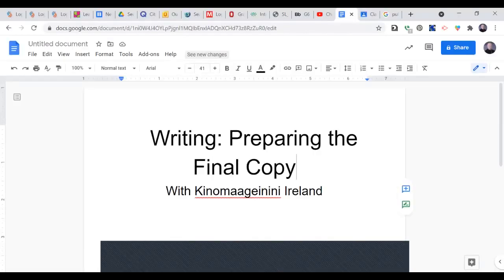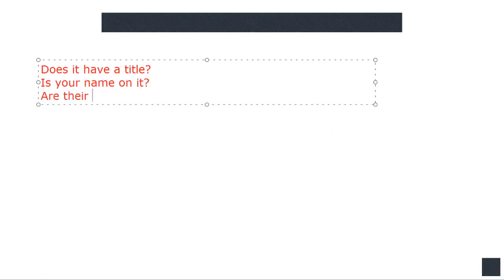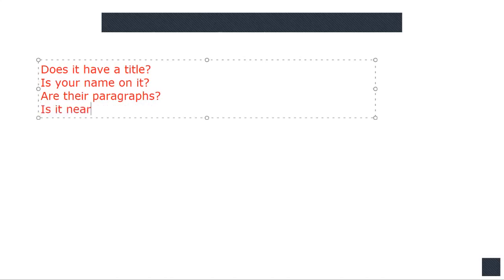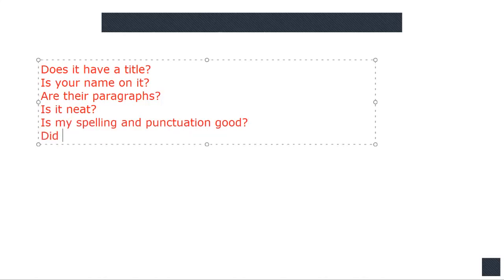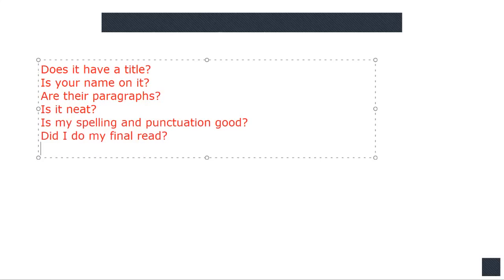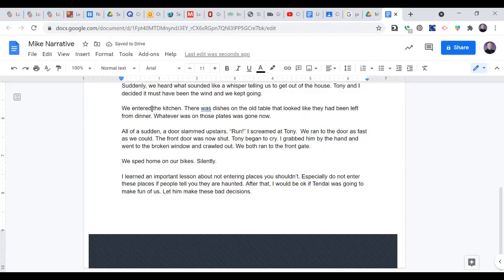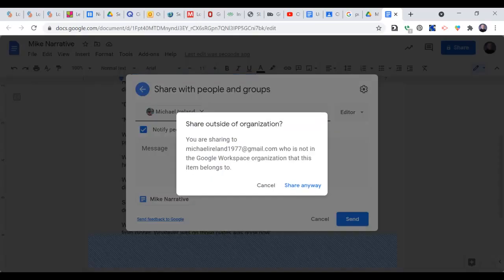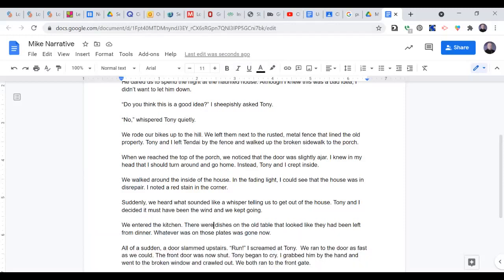Grade 5 Writing: Final Narrative Draft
Final Draft of the Narrative